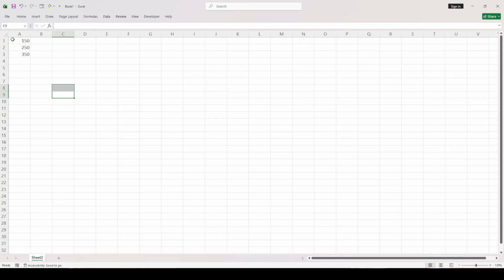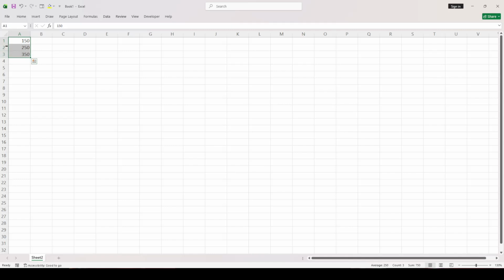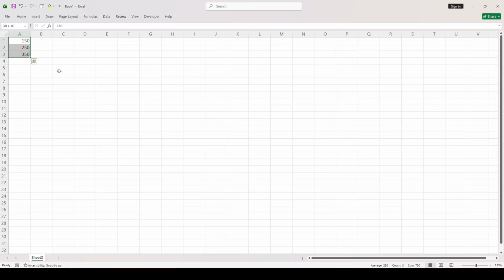How to Find a Sum Without Using a Formula in Excel [2026 Tutorial for Beginners]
Learn how to find a sum without using a formula in Excel using simple steps you can follow. In this video, we show how to add values in Excel without formulas, using quick methods. You’ll also see tips for finding the total in Excel, calculating sums without functions, and data entry tricks.

-Google Drive
-Google Meets
-Google Sheets
-Google Chrome
-Google Forms
-Google Gmail